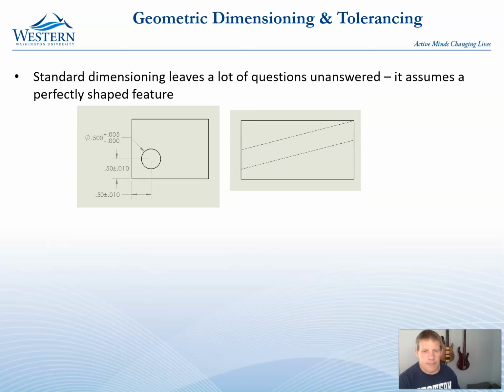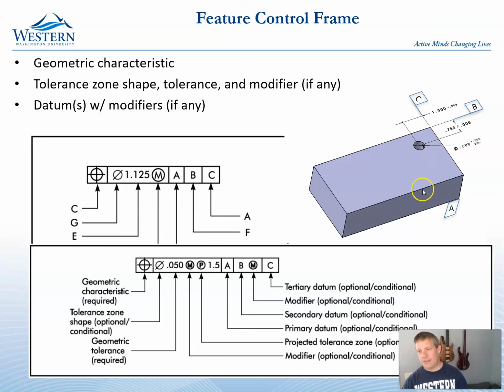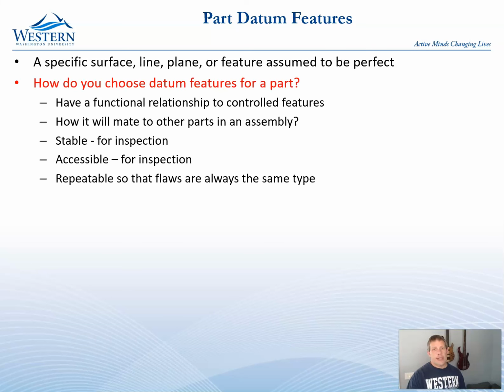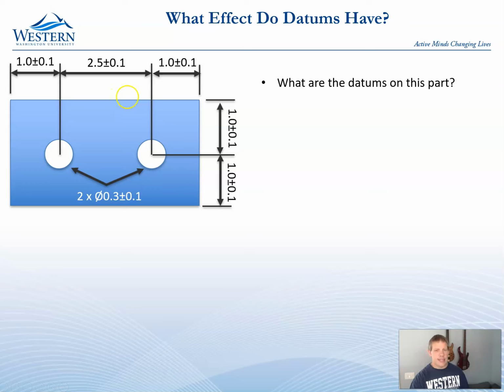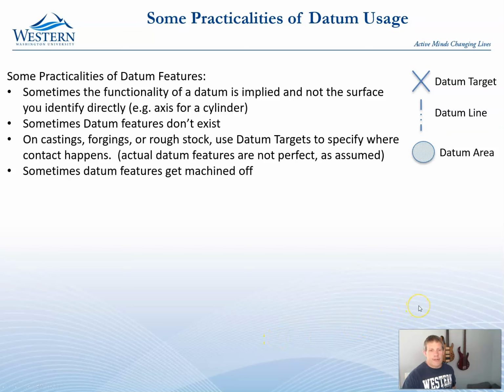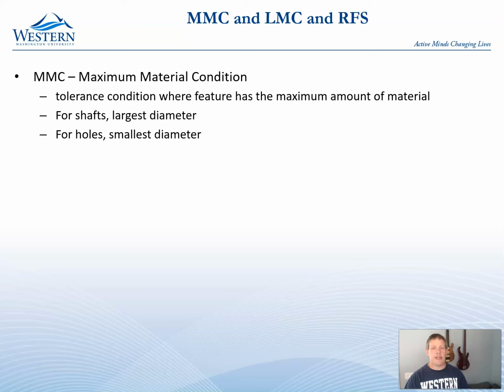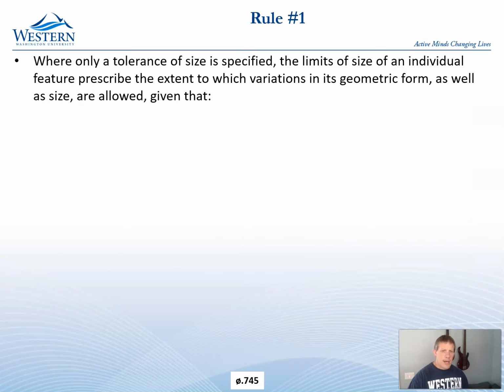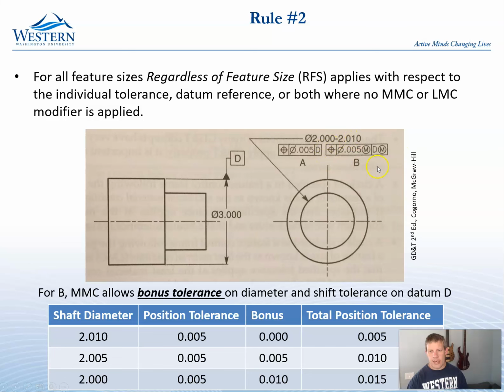MFGE463 Video2b Datums Geometric Dimensioning and Tolerancing